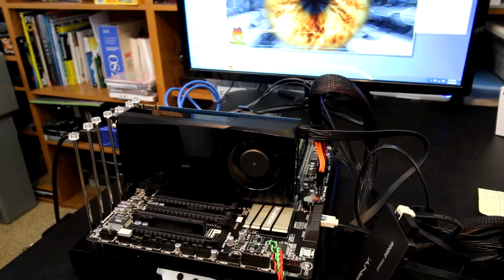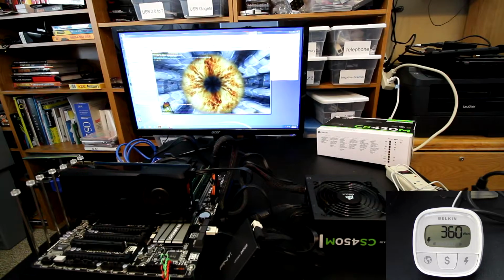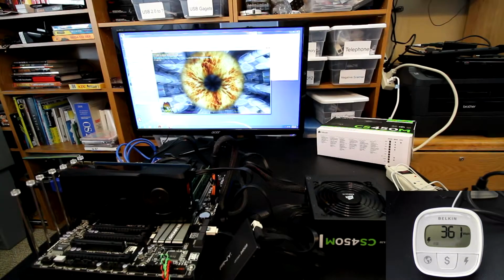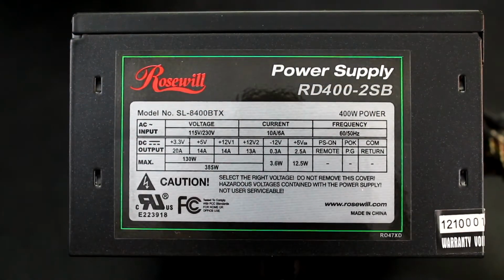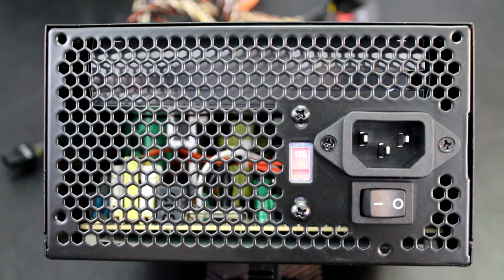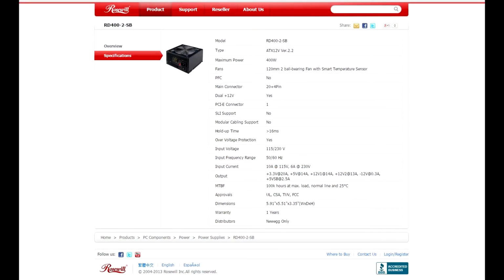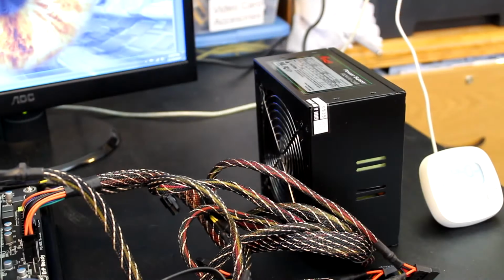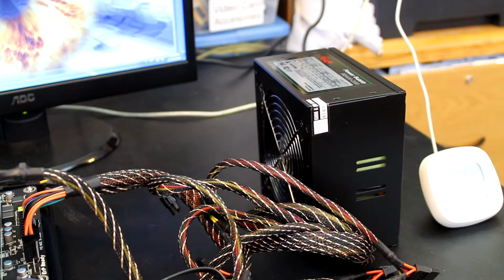Non 80 Plus Power Supply vs 80 Plus Bronze/Gold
So I last tested a 80 Plus Bronze against a Gold. This time I throw in a non 80 Plus power supply to see what difference that makes.